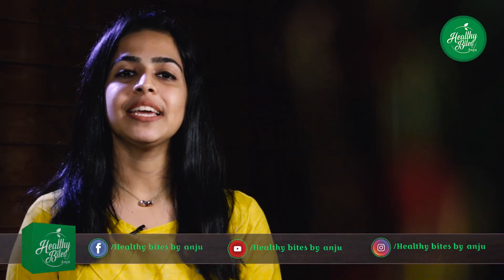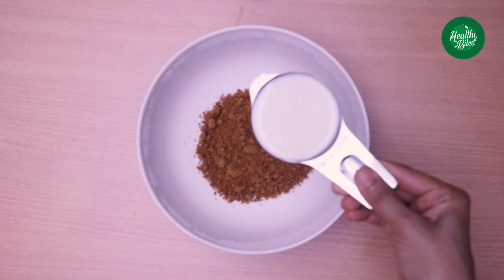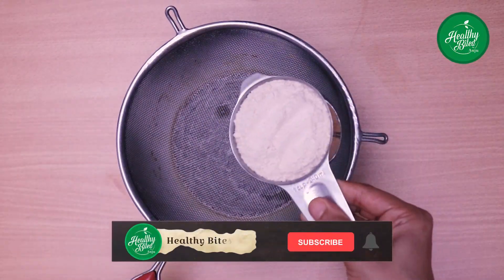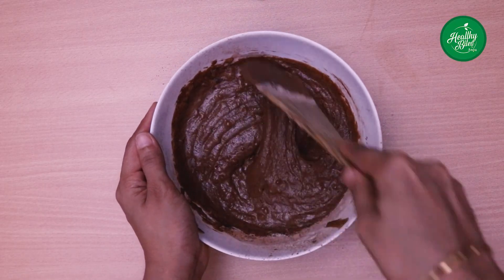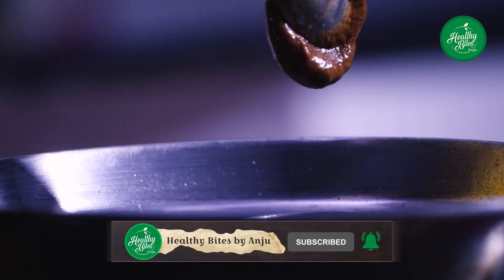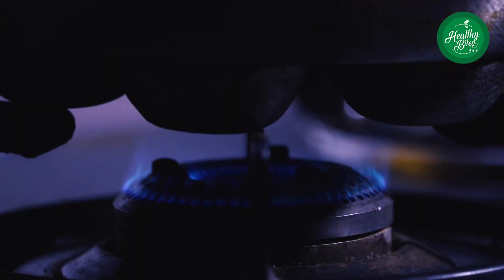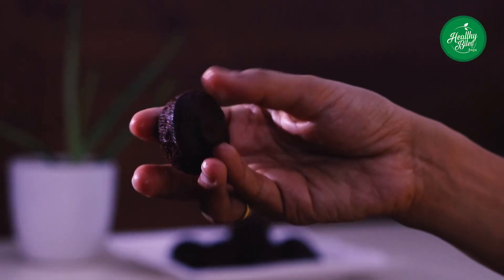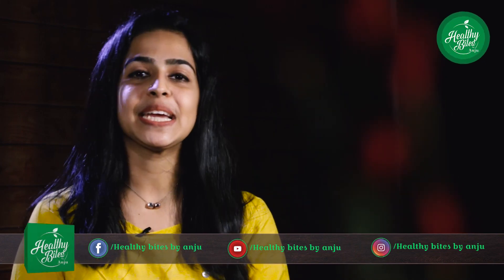ചോക്ലേറ്റ് ഉണ്ണിയപ്പം|Mini Chocolate Cake Using Wheat Flour|Mini Chocolate Cake Without Egg & Oven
Hello Friends,
Today I am sharing the recipe of Healthy Mini Chocolate Wheat Cake without Egg, Maida and Oven. It's very tasty and can be prepared within 10 minutes.

INGREDIENTS
Wheat powder - 1 cup
Cocoa powder - 2 tbsp
Jaggery powder - 1/2 cup
Virgin coconut oil - 2 tbsp
Lime - 1 tsp
Vanilla essence - 1 tsp
Chocolate pieces _- 20 nos

Do try this recipe and lets me know your feedback.
Healthy Bites by Anju

Eat healthy Stay wealthy!!